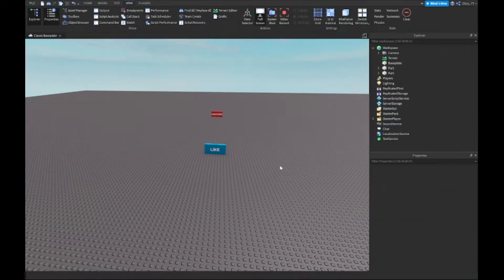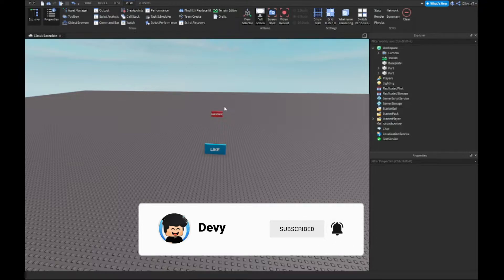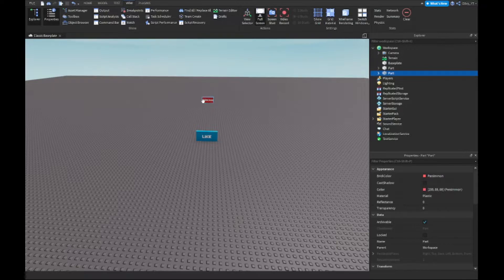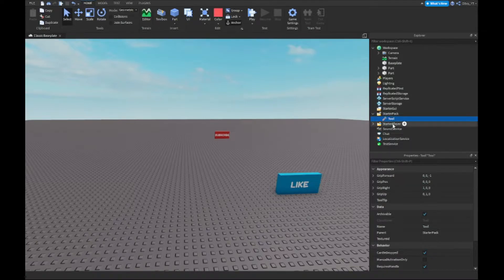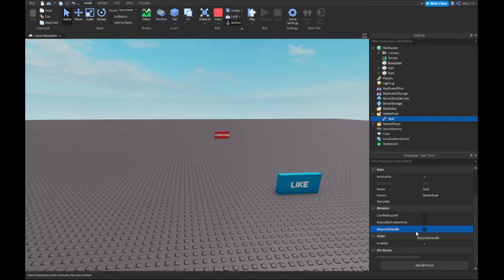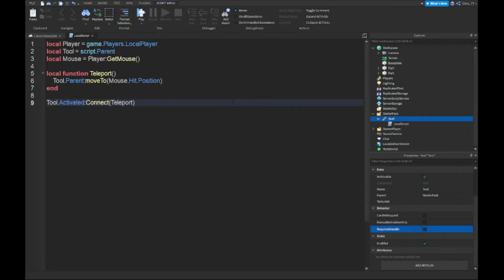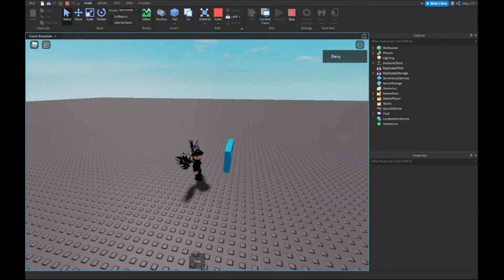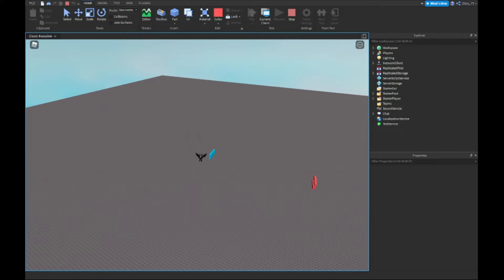How to make a Click to Teleport in Roblox Studio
In this video, ill show you how to make a tool that will make you teleport every time you click

📜SCRIPT📜
No scripts for this video

💙 SOCIAL MEDIA 💙